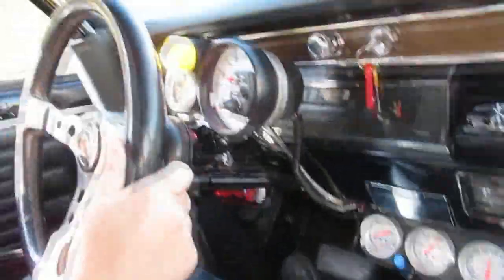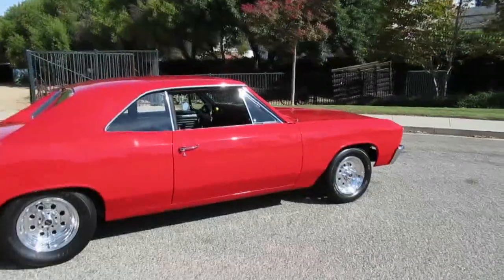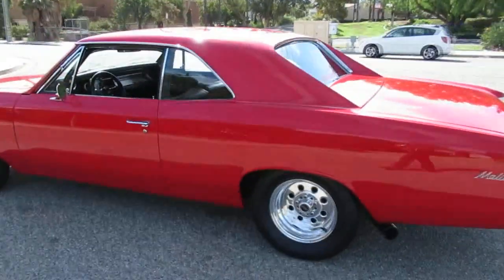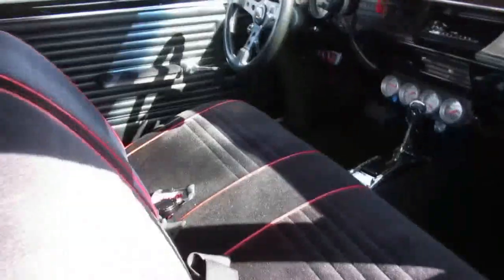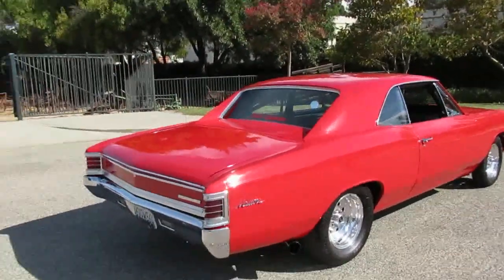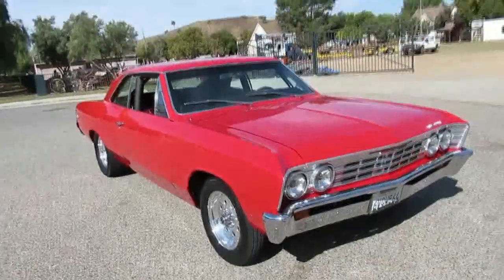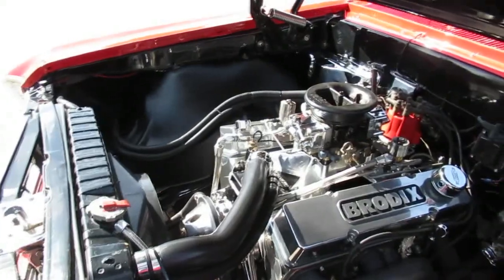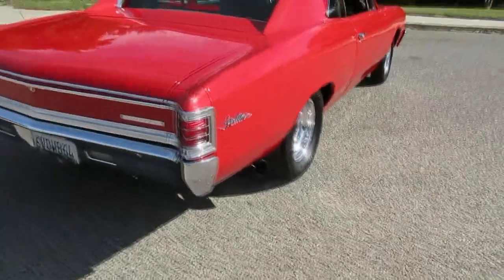1967 CHEVROLET MALIBU - SOLD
Fast Company! This radical Pro Street 67 Malibu has a whole lot of attitude with a nasty little 4 bolt main small block, Aluminum polished and ported AFR heads, Isky gear drive, JE Pistons, H beam rods, MSD ignition, narrowed 12 Bolt Posi with 4:56 gears, Moser axles, big Ford ends, adjustable upper control arms, B&M 350 Automatic Trans, two bottle NOS system and a polished 18 gallon fuel cell. Even with the go we have some show with a beautiful Red paint finish, complete black cloth and vinyl interior with a tasteful roll cage if you want to get serious at the track. There’s also a full gauge package, polished big and little Weld racing wheels, and working wipers, lights and signals so you don’t get in trouble on the street. Get in, Hold on and Shutup!
Body: 2 Door Hardtop
Color: Red
Stock ID: 191003
VIN: 135177Z115652